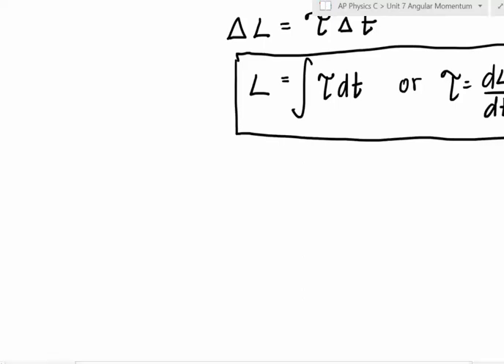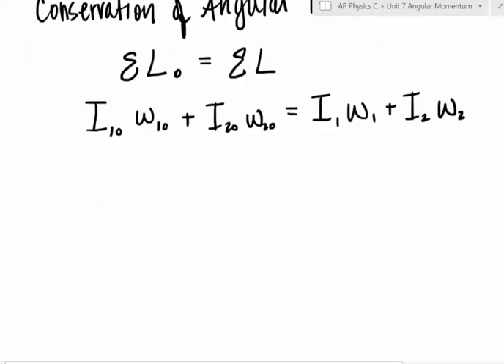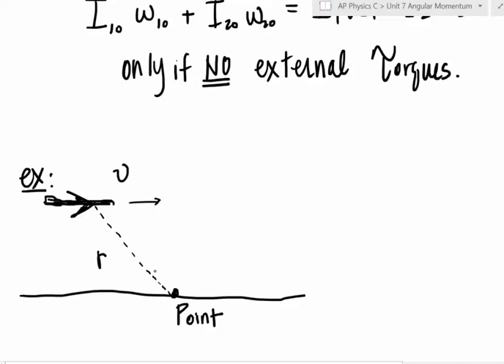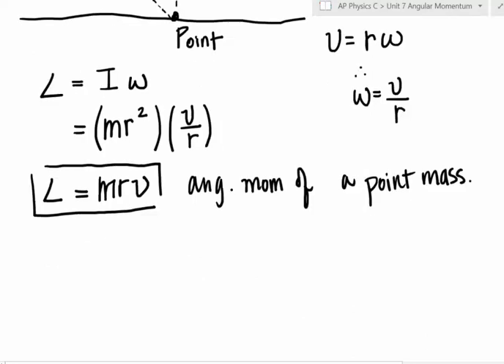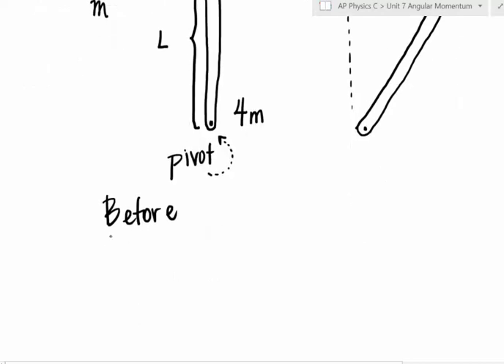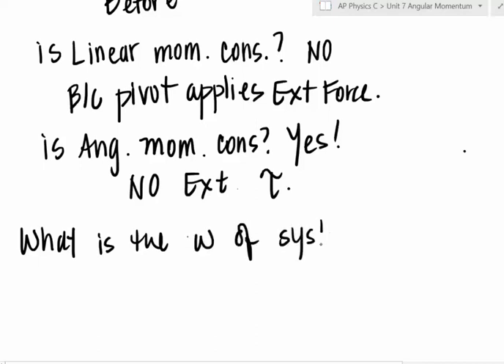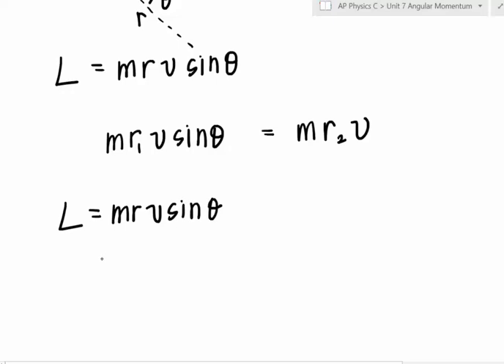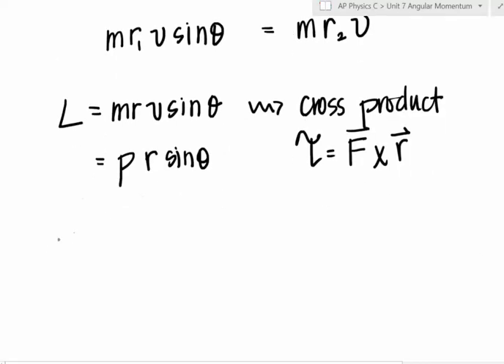APPC Conservation of Angular Momentum